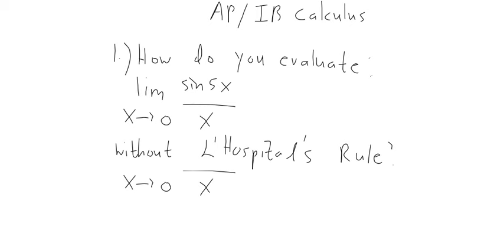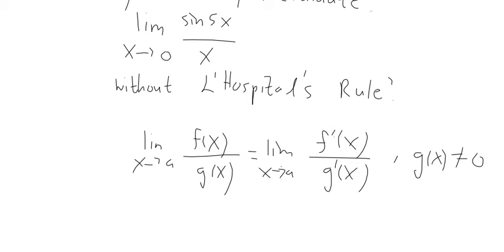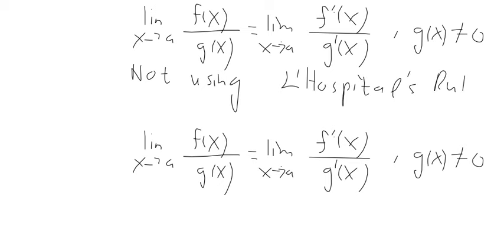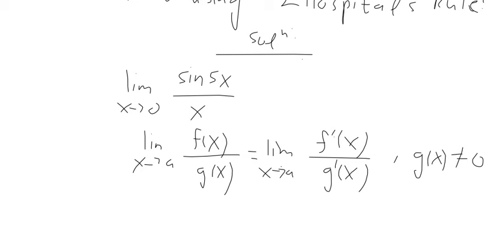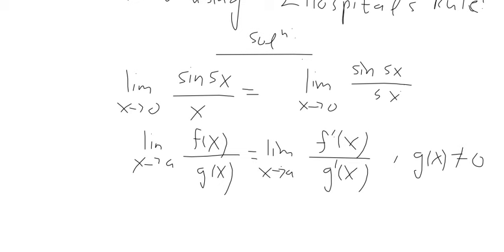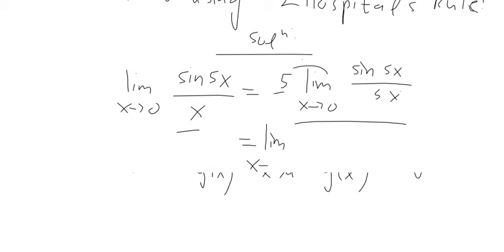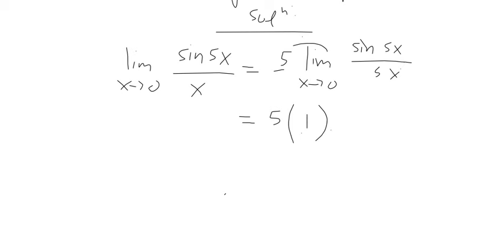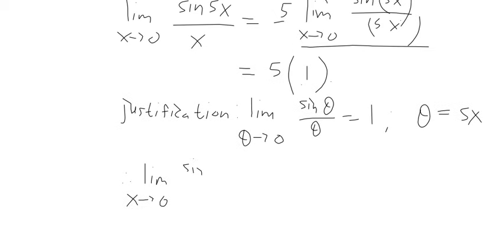AP Calculus: pre exam limit question ( calculus tutor)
In this lesson, we break down limits involving trigonometric functions—one of the most important (and most confusing) topics for students moving into advanced calculus. If you’ve ever gotten stuck on problems like

lim
𝑥
0
sin
𝑥
𝑥
lim
x→0

x
sinx

lim
𝑥
0
1
cos
𝑥
𝑥
lim
x→0

x
1−cosx

, or “weird” trig limits that show up on tests, this video will make the logic feel clear and intuitive.

You’ll learn how to evaluate trig limits using the most reliable AP-level strategies, including:

How to recognize the core limit patterns AP and IB love to test

When to use trig identities (and which ones matter most)

How to simplify expressions fast without guessing

The intuition behind why these limit techniques work (so you don’t just memorize steps)

This is ideal for:
✅ IB Mathematics (AA/AI) students
✅ Pre-Calc students preparing for Calculus
✅ Anyone who wants a clean, test-ready approach to limits

If you want to improve faster with a personalized plan, I offer 1-on-1 coaching and tutoring focused on strong problem-solving, critical thinking, and visual-spatial intuition—the exact skills that boost grades and scores quickly.